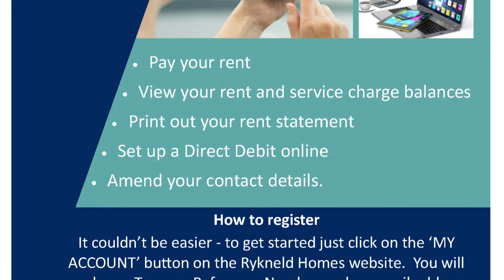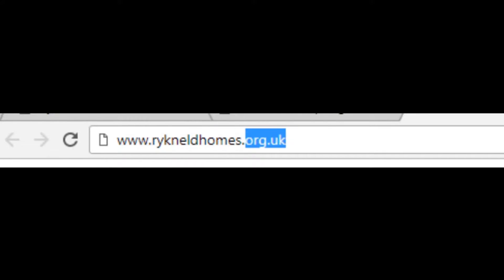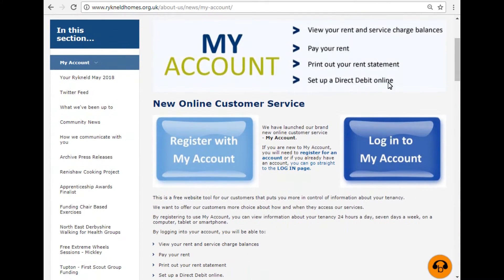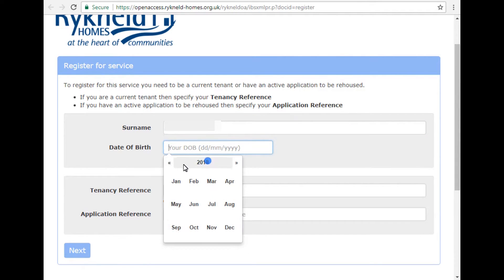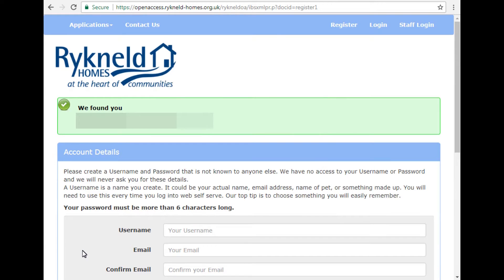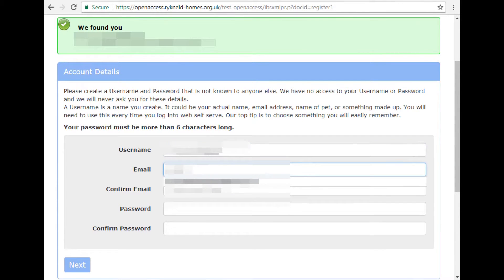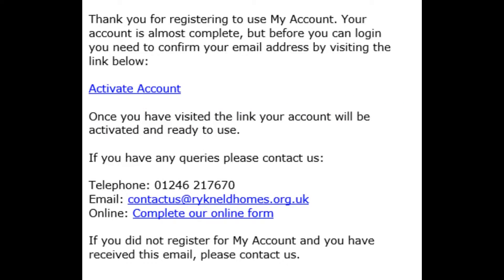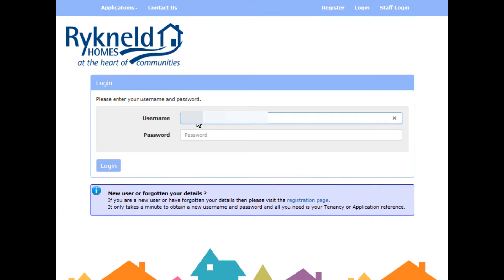How to register for My Account - Rykneld Homes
Find out how to quickly and easily register for the Rykneld Homes My Account online service - A free website tool for our customers that puts you more in control of information about your tenancy.

By registering for My Account, you will be able to:

- View your rent and service charge balances
- Pay your rent
- Print out your rent statement
- Set up a Direct Debit online.

If you are still experiencing any issues or should you wish for further help please get in touch with us.

Contact our Call Centre:
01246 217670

Write to us at:
Rykneld Homes Ltd
Pioneer House,
Mill Lane,
Wingerworth,
Chesterfield,
S42 6NG